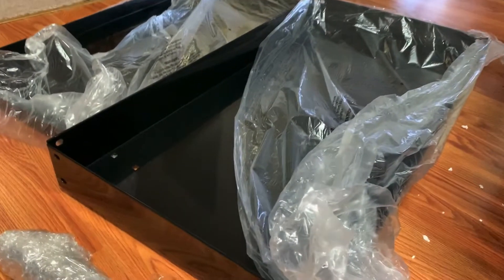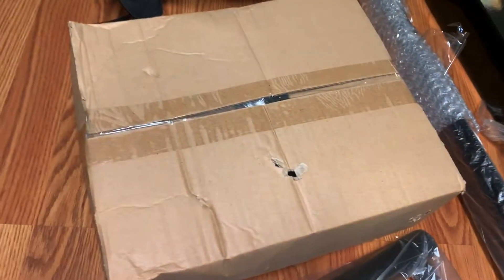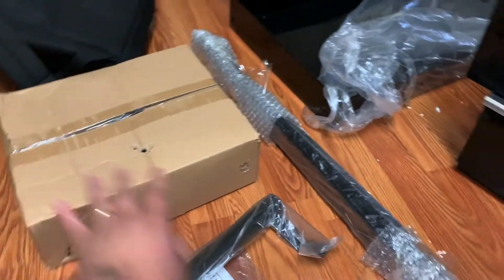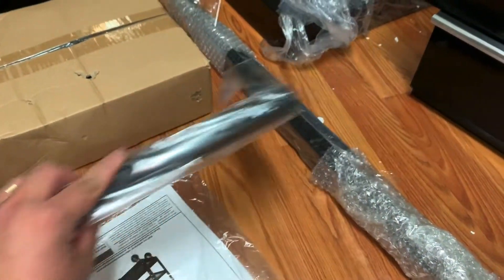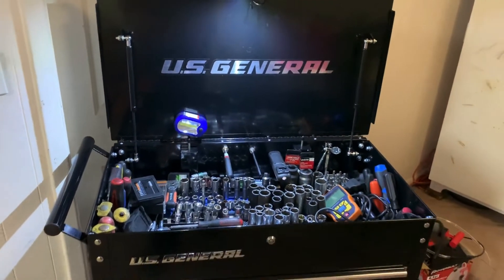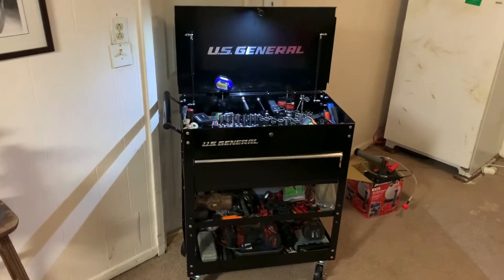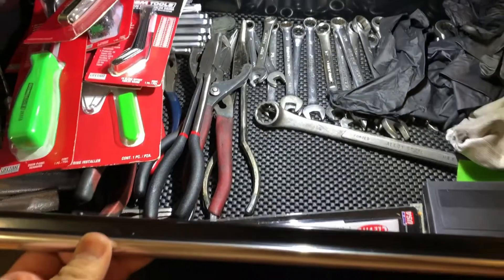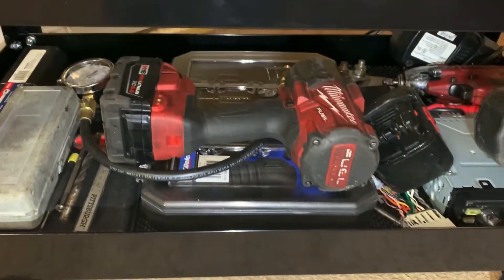Buying a Budget Tool Cart...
Sup guys, thought i share a tool box assembley video kinda. Still need to organize my tools. Enjoy.